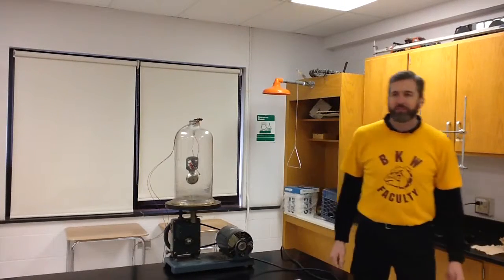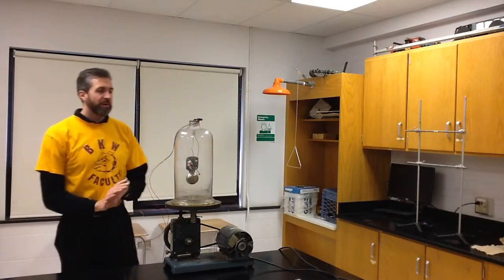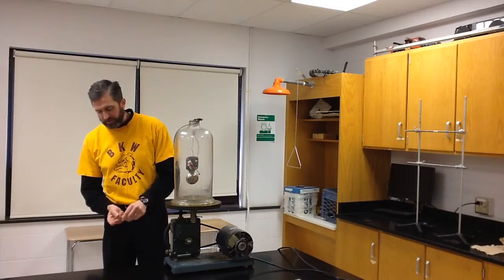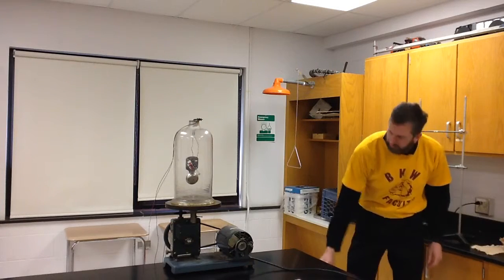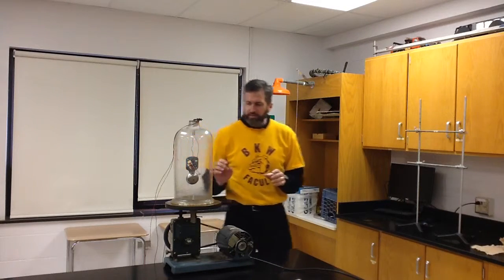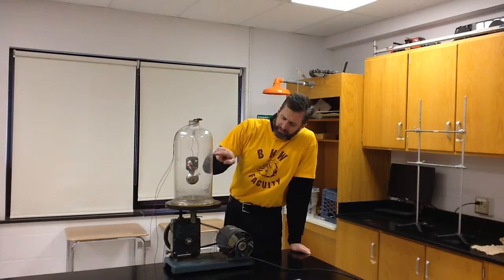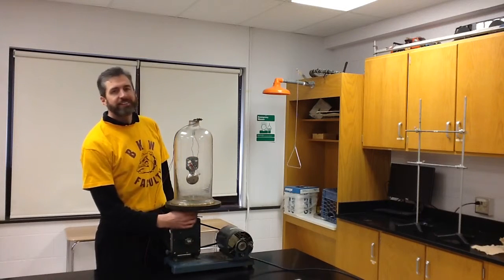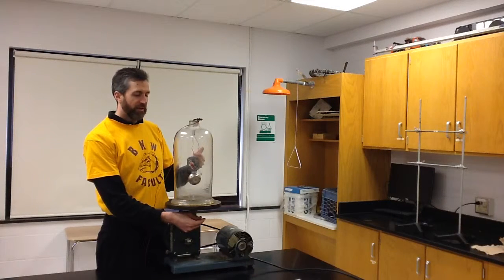Bell jar demo - 1/22